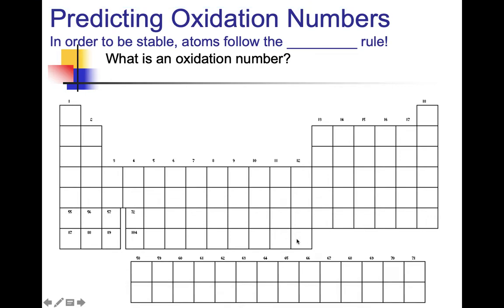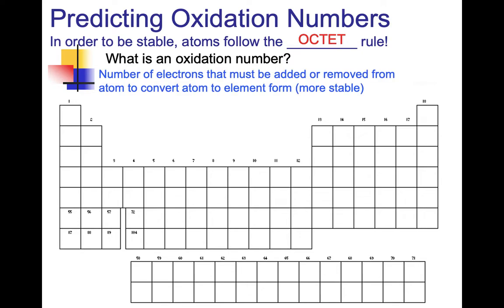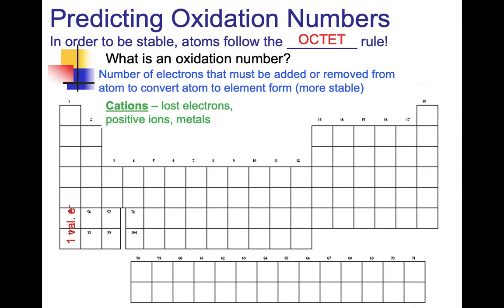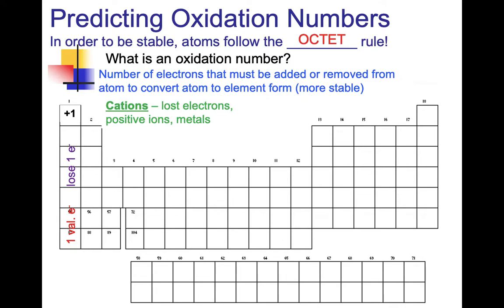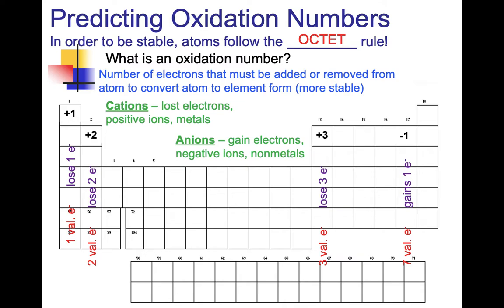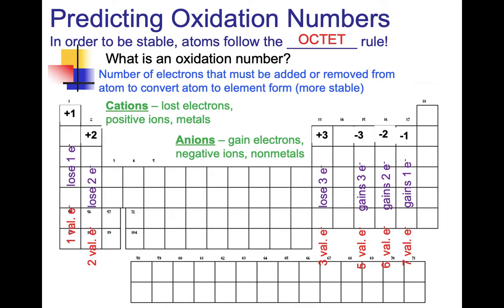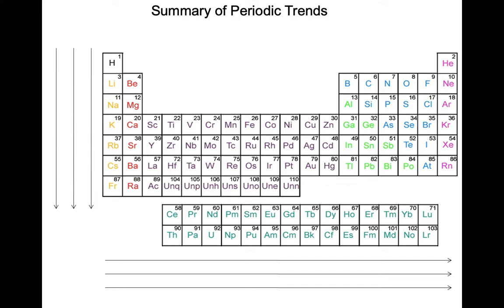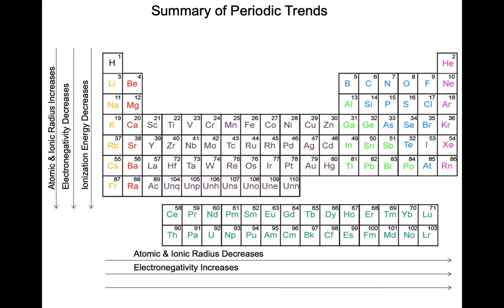Predicting Oxidation Numbers & Summary of Periodic Trends